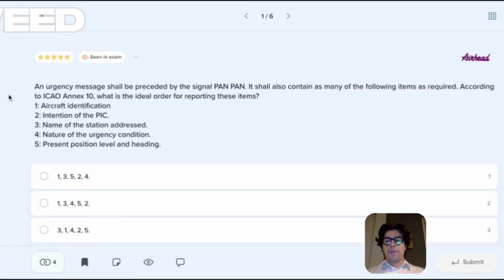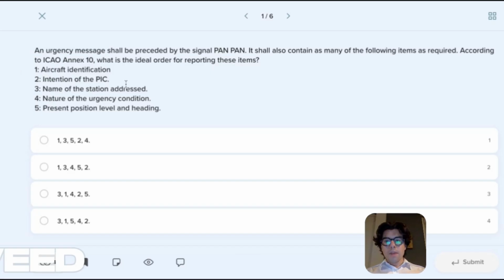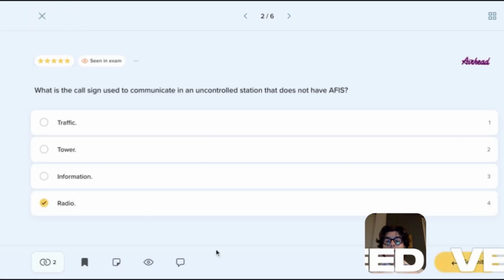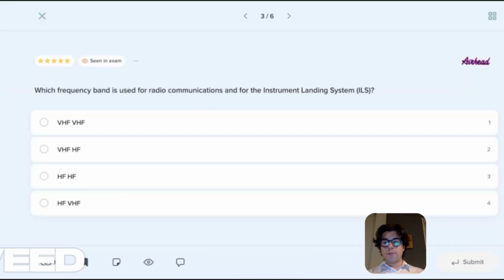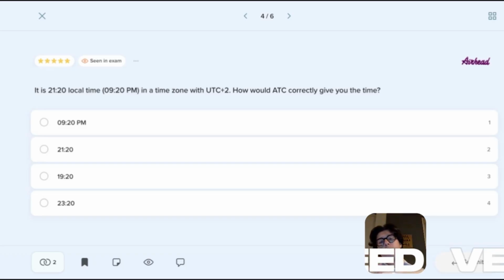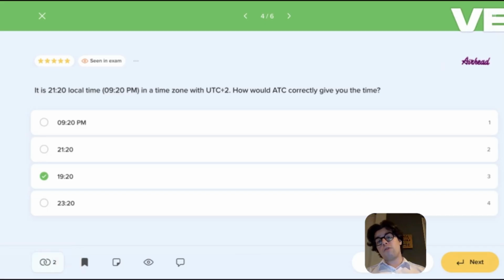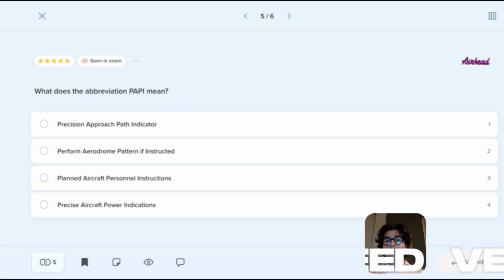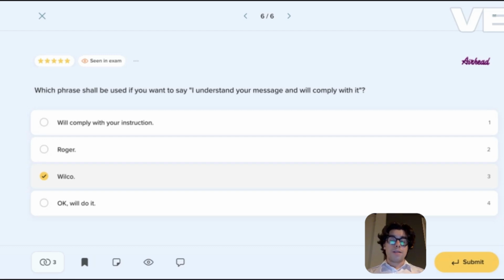6 Latest ATPL Communications Questions Explained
Join airline pilot Michal as he breaks down the latest real EASA exam questions from Communications — all reported within the past 30 days across multiple authorities.

✈️ Here’s what you’ll learn:
00:00 – Introduction
00:21 / AIR-254600 – Correct order for items in an urgency message (PAN PAN) per ICAO Annex 10
01:59 / AIR-253624 – Call sign for communication at an uncontrolled aerodrome without AFIS
03:28 / AIR-253967 – Frequency bands used for radio comms and ILS
04:38 / AIR-253739 – How ATC correctly gives UTC time
06:10 / AIR-254315 – What “PAPI” means and how it’s used
07:26 / AIR-254125 – Correct phrase for “I understand your message and will comply”

💡 These sessions are designed to help ATPL students understand not just the correct answers, but the reasoning behind them. Whether you’re revising for your first attempt or fine-tuning your weak areas, you’ll find clear explanations, exam tips, and the latest trends straight from real student feedback.

📌 Prepare smarter for your ATPL exams with Airhead Question Bank! Find the most current ATPL exam questions from all subjects. Study offline anytime and boost your confidence for EASA ATPL exams.